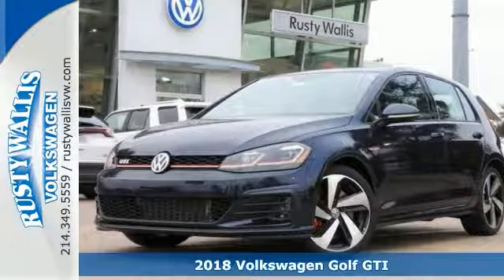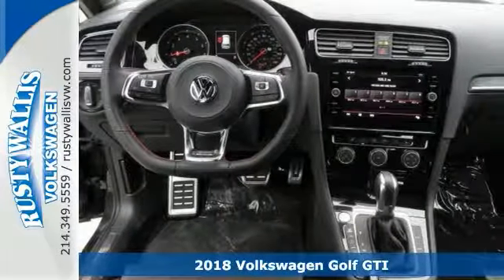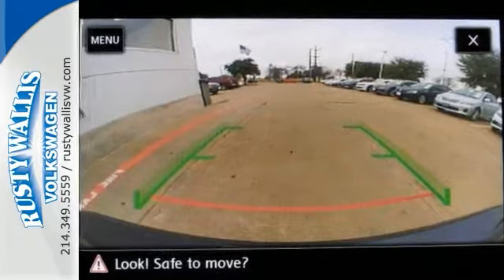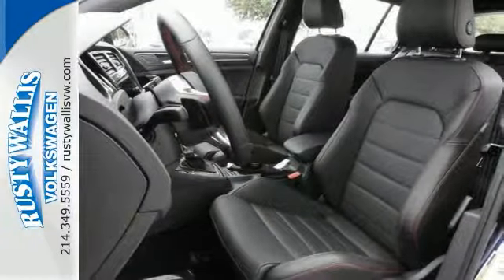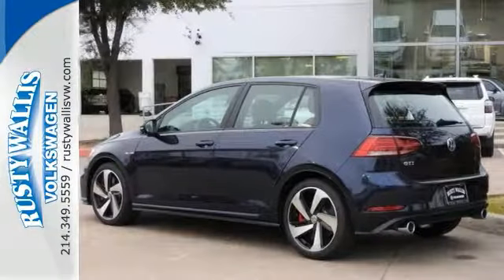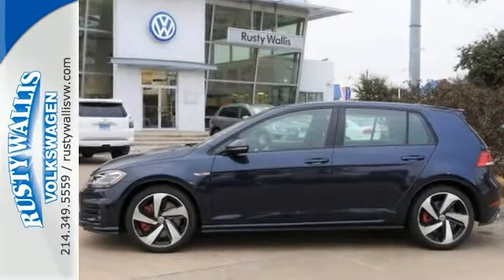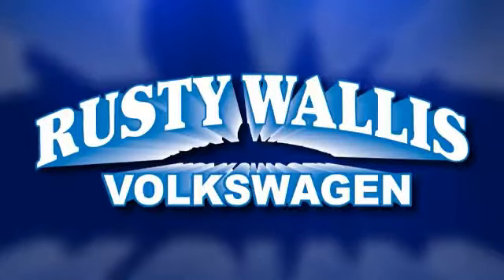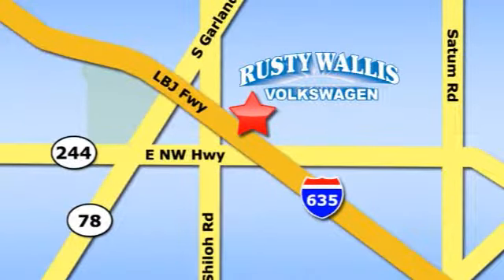New 2018 Volkswagen Golf GTI Dallas TX Garland, TX V180252 - SOLD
Year: 2018
Make: Volkswagen
Model: Golf GTI
Trim: SE
Engine: 4 Cyl - 2.0 L
Transmission: Automatic
Color: Blue
Interior: Black
Stock #: V180252
VIN: 3VW447AU1JM262699

Address:
12635 Lyndon B Johnson Freeway